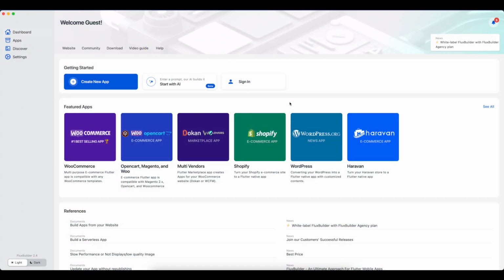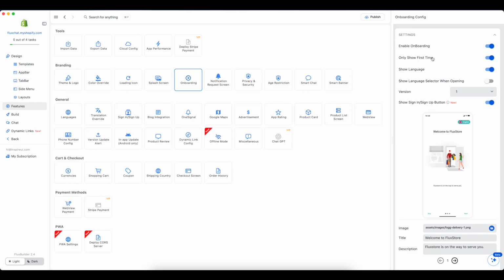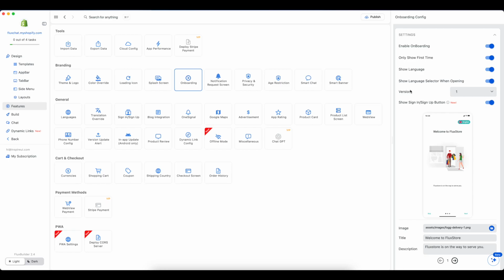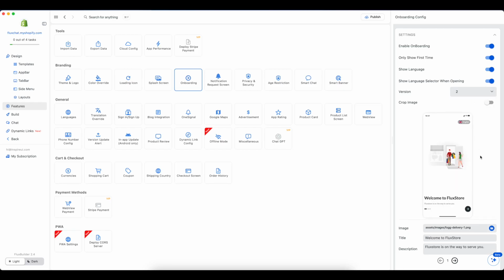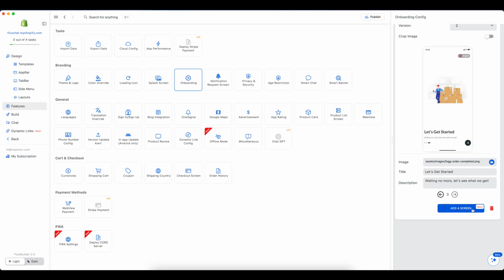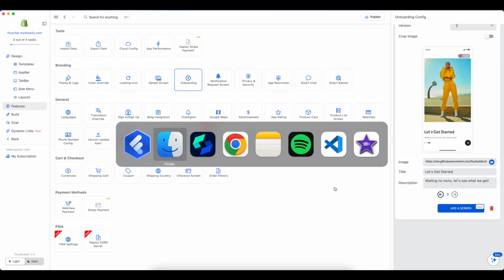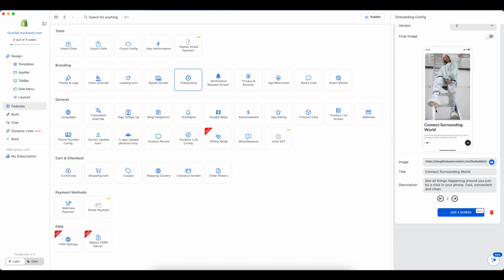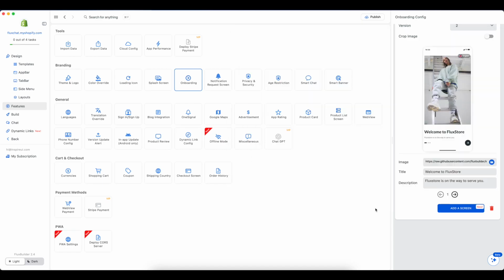How to Create a Stunning App Onboarding in Minutes 📗 FluxBuilder: No-Code Flutter App Builder 2026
Build your own App with FluxBuilder 🚀 The No-Code Flutter App Builder! Convert Your Website or ideas into Mobile Apps Without Coding.

Want to make a great first impression? In this video, we'll show you how to set up a professional onboarding screen for your mobile app without writing a single line of code.

🕒 Key Moments:
00:00 - Introduction to App Onboarding Screen
00:20 - Why an Onboarding Screen is essential for your App?
00:43 - Accessing the Onboarding Editor in FluxBuilder
01:01 - Configuring Navigation and Buttons
01:43 - Exploring 3 Versions of Onboarding Screens
03:07 - Customizing Images, Titles, and Descriptions (Styling Tips)
06:44 - Final Look & Try FluxBuilder for FREE

What FluxBuilder Offers:
✅ Webview App: Turn any website URL into a mobile app instantly.
✅ Serverless App: Build standalone apps without a site (Firebase App).
✅ AI Power: AI supports building apps.

How to set up onboarding screen
Mobile App Onboarding
Onboarding Screen Design
App Onboarding Tutorial
Onboarding Screen No-Code
build app without a website